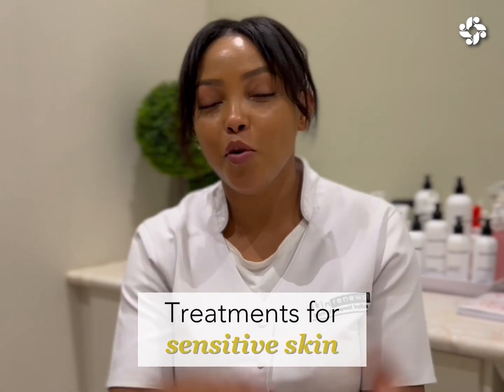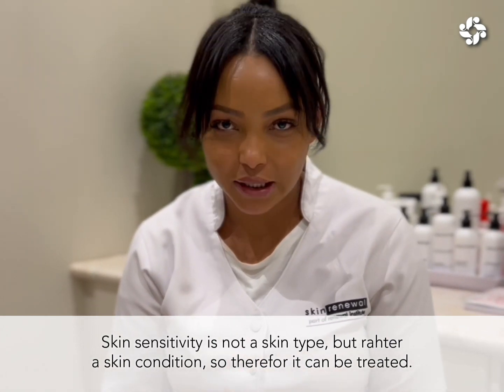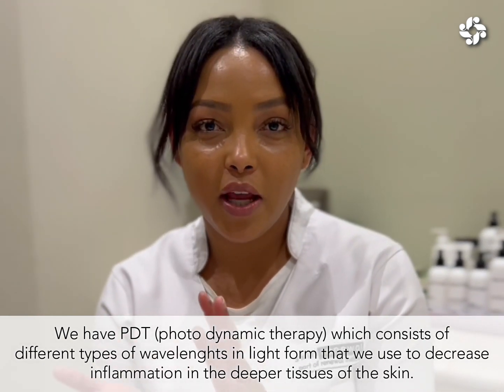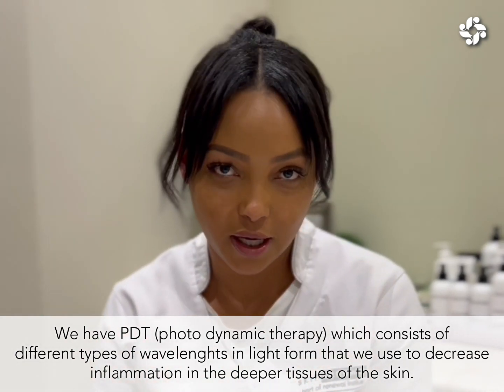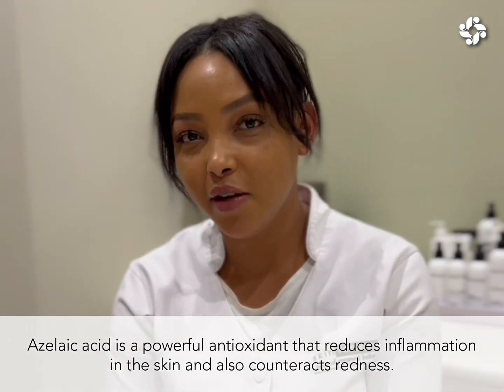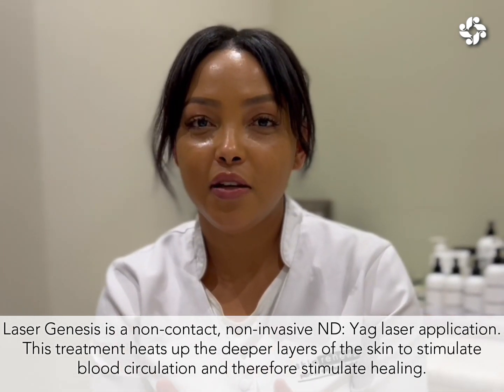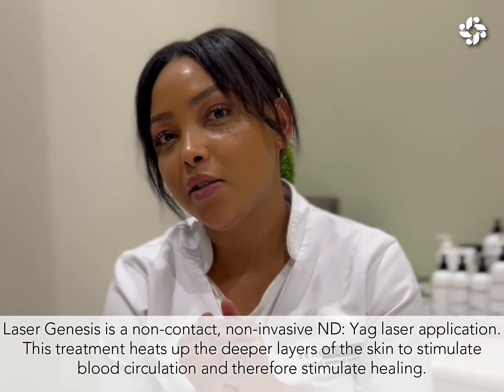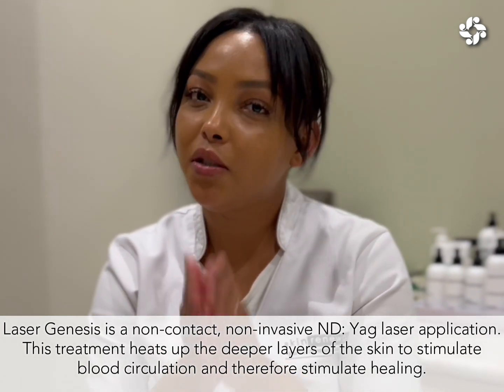SOOTHING THE SENSITIVE: DISCOVER THE POWER TRIO FOR SKIN RESILIENCE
In the realm of skincare, it's crucial to recognise that skin sensitivity is a condition, not a skin type. It's akin to your skin's alarm system, responding to internal or external stressors. Treatment options are wonderfully diverse. Photodynamic therapy (PDT) can dial down inflammation, presenting a non-invasive solution for your skin's SOS.

Azelaic acid steps up as a superstar, reducing redness and gently exfoliating without irritation. Then there's Laser Genesis, an innovative treatment stimulating collagen production and promoting healing, making your skin stronger and more resilient. Understanding and addressing skin sensitivity could be your game-changer, leading to happier, healthier skin

Listen up as medical aesthetic therapist Lorian shares more...